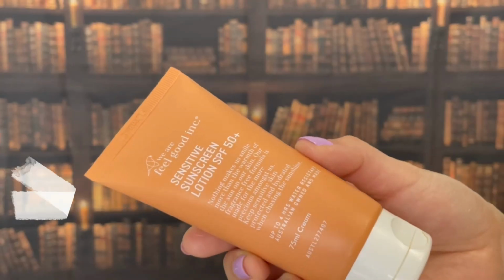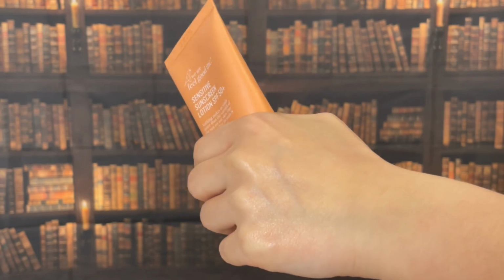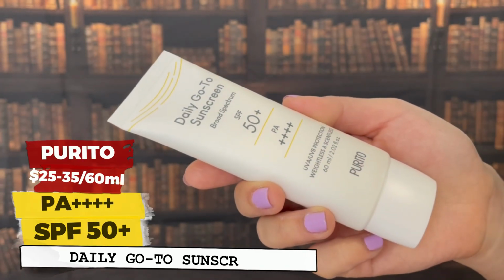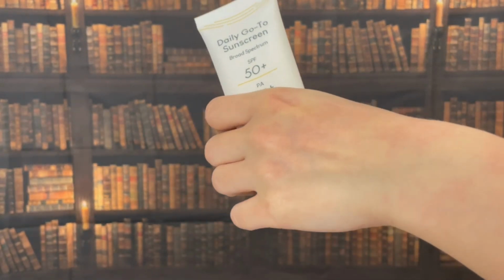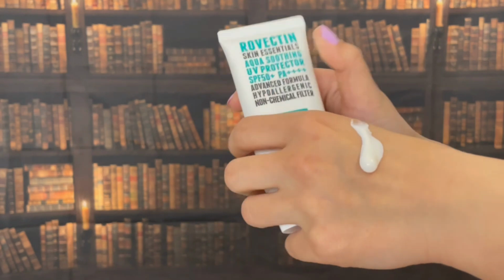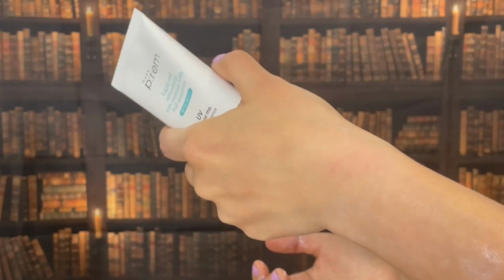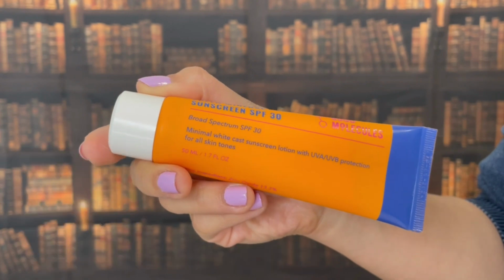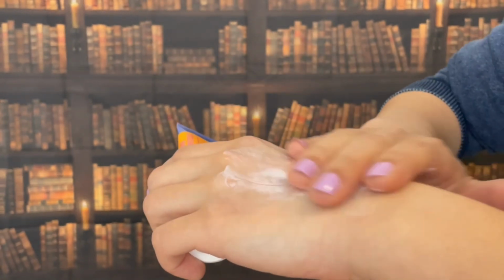2024 Popular Sunscreen Review| Korean chemical+mineral sunscreen| good molecules|make p:rem|Purito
📌Today's Topic:
More sunscreen reviews are here! Hope you all enjoy it!
💟Stylevana:
If this is your first time shopping with Stylevana, use the link below can receive $10-15 off and double Vana points*:

More sunscreen reviews?

⌛Chapters:
00:00 Intro
01:44 We are feel good inc. sunscreen lotion
04:52 Frudia tone up base suncream
08:42 Purito daily go-to sunscreen
11:08 Rovectin skin essential aqua soothing UV protector
14:00 Make P:rem light&refreshing sun essence
17:38 Good Molecules sheer mineral sunscreen
21:52 Outro

🛒Products Mentioned:
🎀We are Feel Good Inc. Sensitive sunscreen lotion SPF50+
🎀Purito daily go-to sunscreen SPF50+ PA
Purito is going through a bit of change of products now, so the same product is discontinued, you can still purchase from some websites. The new sun lotion replaced is *PURITO Wonder Releaf Centella Daily sun lotion.
🎀*Rovectin skin essential aqua soothing UV protector SPF50+ PA
(the link is for the new version)
🎀*Make P:rem light&refreshing sun essence with full moisture SPF50+ PA
🎀Good Molecules sheer mineral sunscreen SPF30

💟Yesstyle rewards code: YESRENA*
(use the link and will receive $10 off on the first order; I will also receive $10; feel free to use it or not, no worries😘)*
💟Stylevana:
receive $10 when joining Cashrewards and make the first $20 or more transaction.
Spend $20 and has the Cashback as a confirmed status to receive $10

📑FACTS about me, for reference:
Skin type: normal/combination- oily T-zone, red-pigmented cheeks